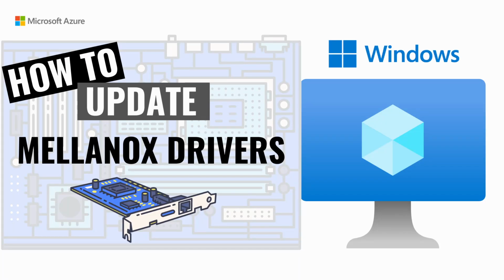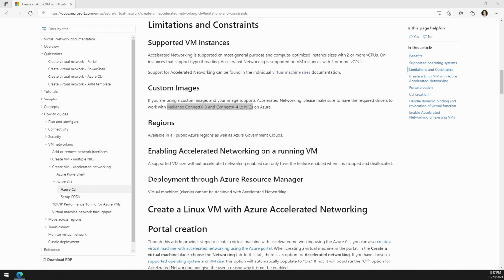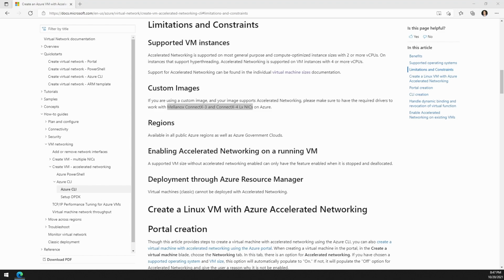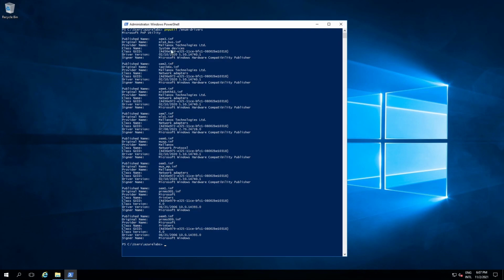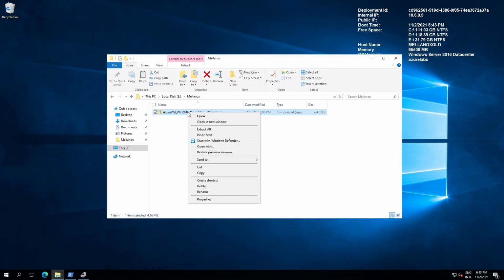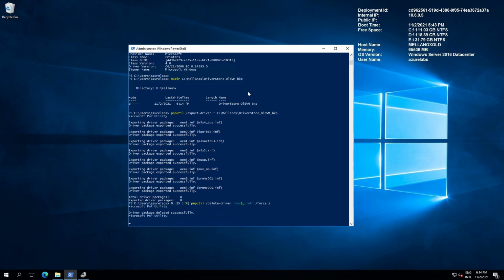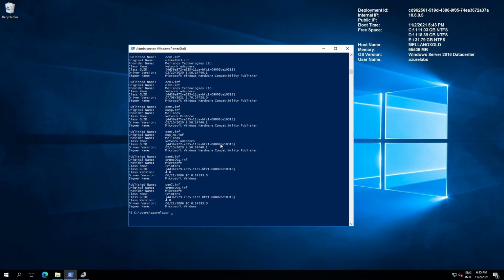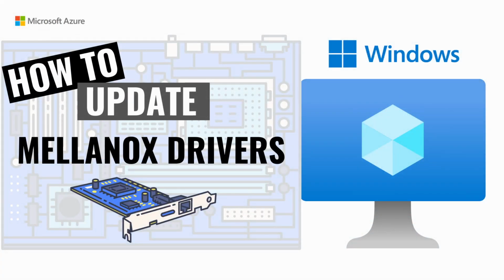How to update Mellanox drivers on Windows Azure VM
How to update old Mellanox drivers on Windows Azure VM.

Timecodes
0:00 - Intro
1:35 - Updating drivers
4:20 - Thank you

## Commands used on the video
# list drivers
pnputil /enum-drivers

# export drivers
pnputil /export-driver * [FOLDER]

# delete drivers
0..15 | %{ pnputil /delete-driver "oem$_.inf" /force }

# add drivers
pnputil /add-driver [FOLDER]\*.inf /subdirs /install

## Links:
# Create a Windows VM with accelerated networking using Azure PowerShell

Screen recorder: OBS
Video editor: DaVince Resolve
Text 2 Speech: Azure Cognitive Services